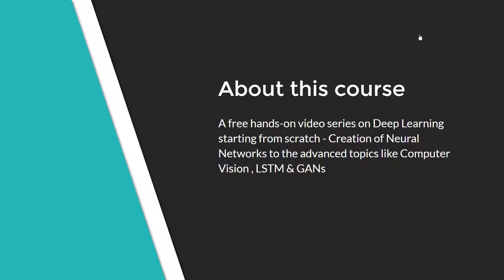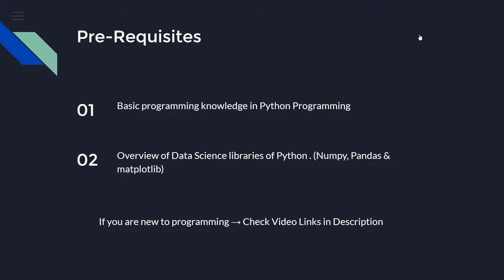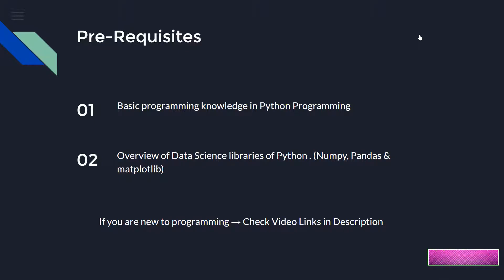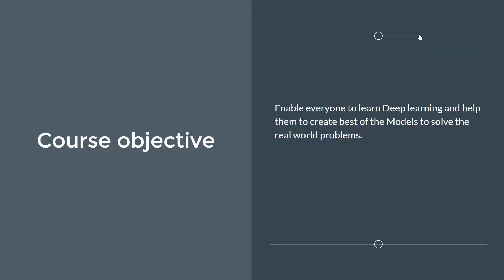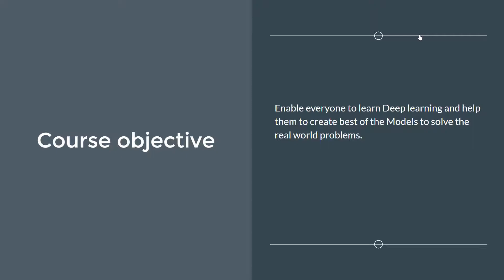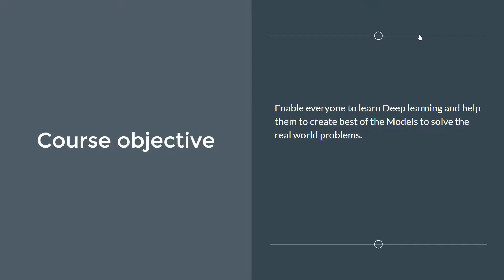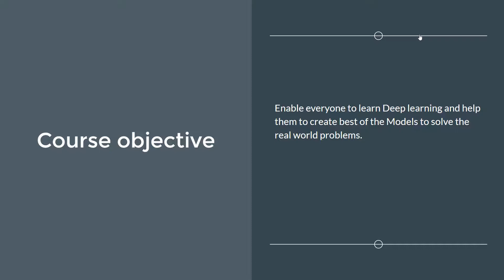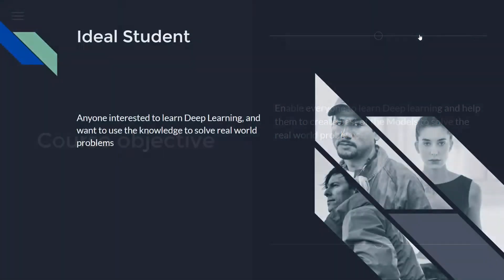Deep Learning 2021 - 1. Course kickoff - Hands on Video Series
This is a Course kick off video of our upcoming Video Series on Deep Learning.

Learn required Pre-Requisites:
1. Core Python -
2. Numpy, Pandas & Matplotlib library